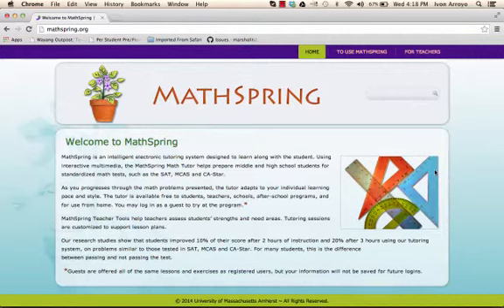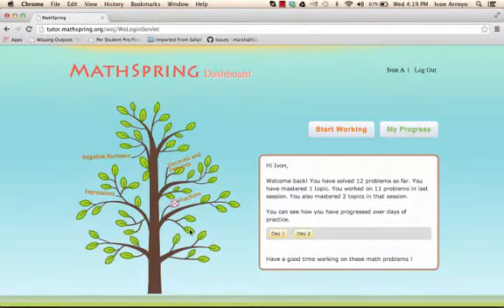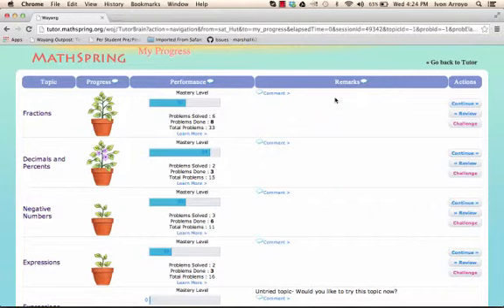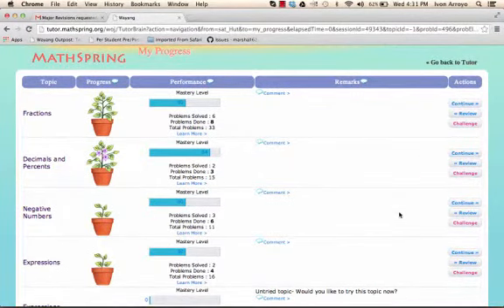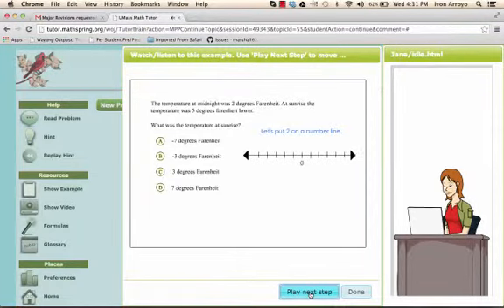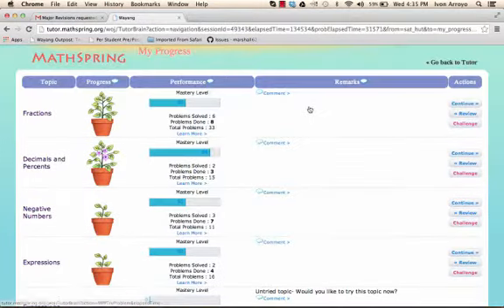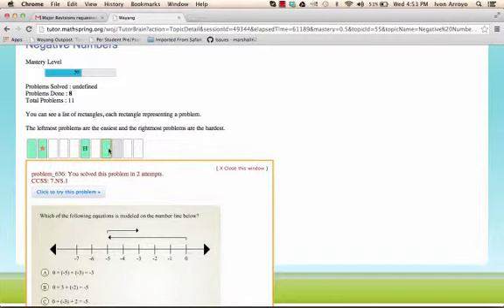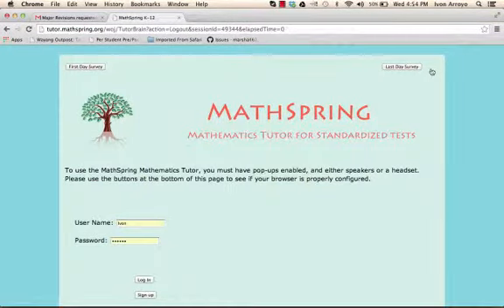MathSpring Day2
This video shows how to use MathSpring after a few days.